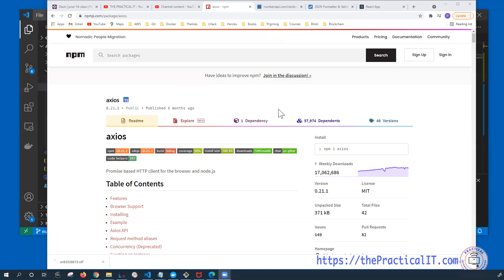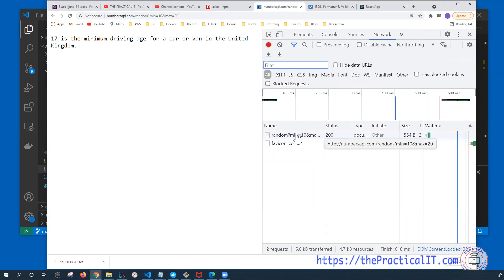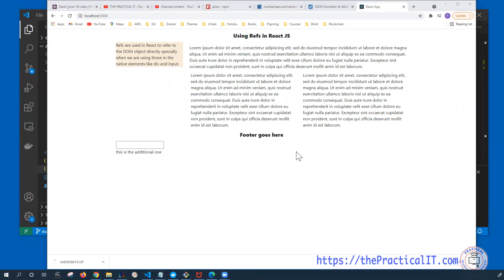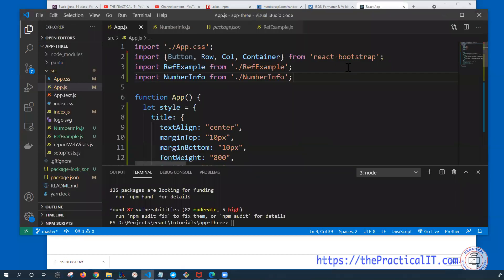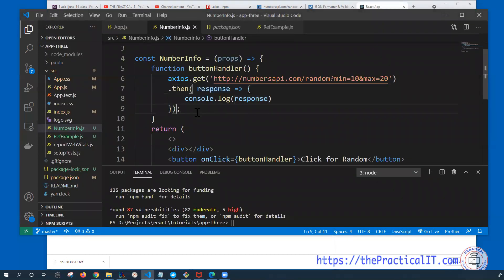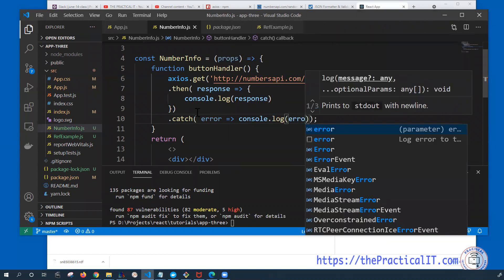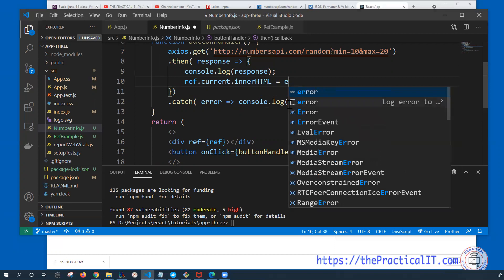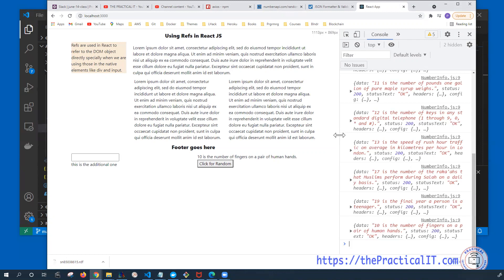React JS 36 - Reading Data From API with Axios. Using Axios GET to Fetch Data from Remote Server.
This video shows how we can read data from the remote server and show it on the components.

For this to happen, the package axios is used. Axios is a wrapper that makes life much easier. Using the Http method, also called request method, GET, this video shows on how to read a random number story from url and show it on the component.

The video shows on how clicking a button on the page can trigger the calling of remote server for fetching the data, reading the data and displaying it accordingly.